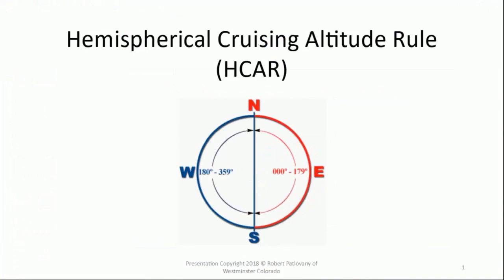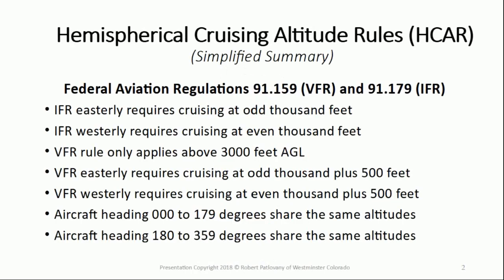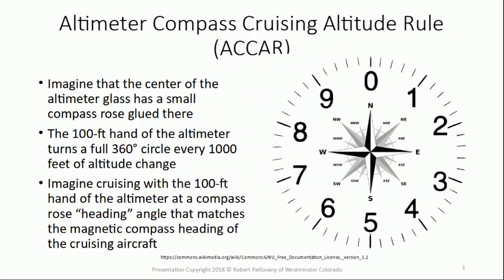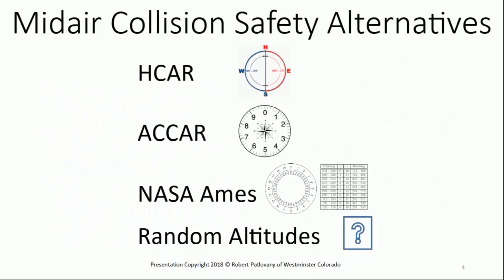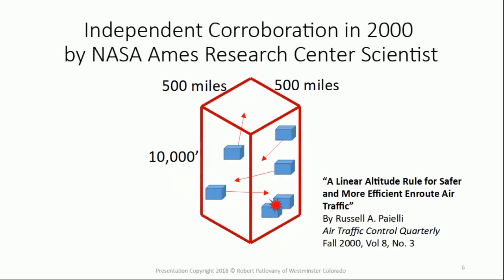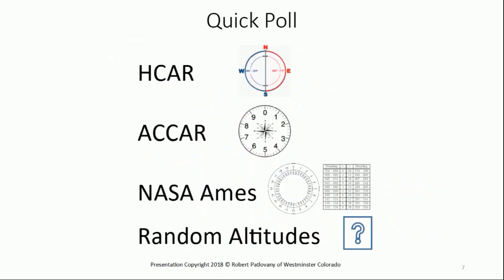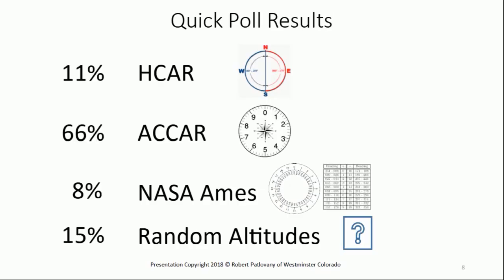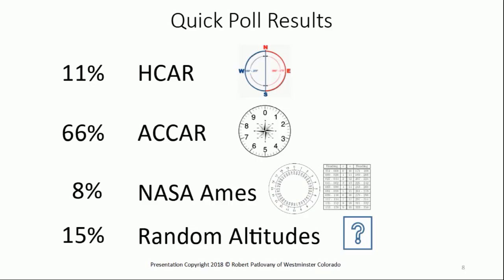FAA's Fatal Flaw #1: Pilots Dying to Obey Midair Collision Safety Regulations Proven Dangerous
The most skillful piloting, most accurately obeying unsafe cruising altitude regulations, results in the most midair collision danger.  The FAA's Fatal Flaw is summarized in this five-minute explanation of a decades old regulatory technical error (inadvertently?) designed to kill since 1945, as proven only 11 years later in the 1956 Grand Canyon midair killing 128.  At the moment of impact, the doomed pilots were obeying an unsafe regulation.  This 1945 regulation was made even more dangerous by the FAA in a 1963 "improvement" that was not only guaranteed to recreate the 1956 catastrophe, but it also added NEW head-on collision dangers that were prohibited by the 1945 rules in effect at the moment of the 1956 collision.

While I named this regulatory safety flaw recognizing its history in the USA, international blame for regulation engineered midair collisions also applies to ICAO, EASA, and every alphabet aviation safety organization in every national and regional jurisdiction on earth that accepted an FAA technical error into their airspace without a due diligent, critical-thinking technical comparison of the FAA's Fatal Flaw to the primordial laws of nature controlling midair collision safety--utterly indifferent to the "good intentions" of self-identified experts in aviation safety lacking knowledge of or interest in a primordial physics equation with a high school algebra degree of difficulty.

This five-minute video was first presented at:
Society for Risk Analysis Annual Meeting
Washington, DC, USA

Title:
International Government Midair Collision Safety Regulations Designed to Increase Collision Risk Compared to Disobedient Random Altitude Pilots Violating Regulations

Rationale/Background:
International and local government aviation safety regulators have inadvertently maximized midair collision danger in level cruising flight by poor airspace design. These regulators require aircraft to fly in unnecessarily thin horizontal slabs of airspace contrary to collision probability risk science fundamentals known since the 1850s. This requirement for flight in thin slabs of airspace wastes the vast majority of in-between flight altitudes that could be better used with more safety by vertically diluting artificially high-density collision threats concentrated in these slabs. One wasteful airspace safety design uses the respective easterly-westerly, odd-even thousand-feet altitudes of the hemispherical cruising altitude rule (HCAR) in the USA for Federal Aviation Regulations (FARs) 91.159 and 91.179, the visual and instrument flight rules cruising altitude rules, respectively.

Methods:
This problem was addressed with a test of the hypothesis that HCAR is a valid safety strategy, compared to random altitude noncompliance violating the HCAR formula. The Monte Carlo experimental design used virtual spheres representing aircraft in level cruising flight to test four different cruising altitude options:
(1) HCAR obedience
(2) purely random altitudes,
(3) randomized altitudes based on a repeating 1000-foot interval for cruising altitude as a linear function of random headings, and
(4) randomized altitudes based on a repeating 2000-foot interval for cruising altitude as a linear function of random headings.

The third option is a 1928 invention called the Altimeter-Compass Cruising Altitude Rule (ACCAR). Pilots using ACCAR only need the aircraft altimeter and magnetic compass to avoid midair collisions automatically.

Results/Discussion:
The computer simulation determined that accurately obedient Option 1 HCAR aircraft modeled as spheres with a radius of 50 feet obeying FAR 91.179 collided about six times more often than the same sized Option 2 aircraft cruising at purely random altitudes. The aircraft using Options 3 and 4 with perfect obedience to their formula altitudes as a function of random headings collided about 20 percent less often than purely random Option 2 aircraft. Therefore, it is always dangerous to obey cruising altitude rules based on HCAR, compared to the other three random altitude options tested. This result was expected because the pure physics of collision probabilities predicted by the mean free path formula discovered in the 1850s accurately predicts this result.

This video uses The Scientific Method as follows:
(1) Published, peer-reviewed proof of regulatory safety design error in 1997
(2) Published, peer-reviewed corroboration of the 1997 proof in 2000
    with Paielli's Page 2 coup de grâce:
    "Patlovany’s collision results are corroborated in this paper ..."
(3) Supermajority, 89 percent, voting acceptance of these proofs by those at-risk pilots rejecting and recognizing FAA's Fatal Flaw.